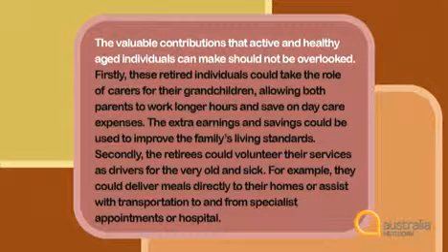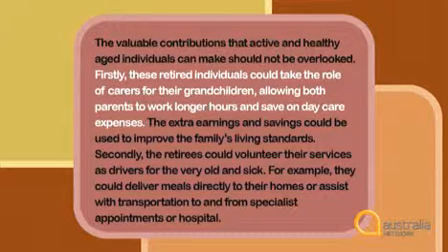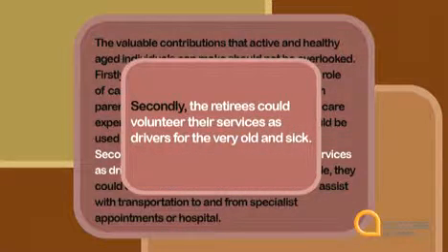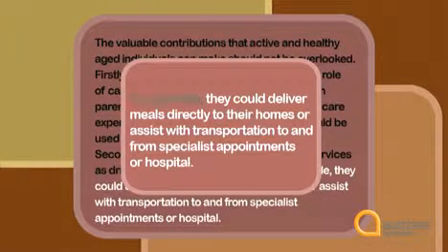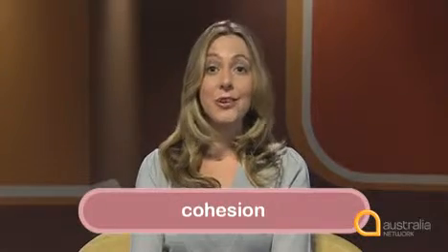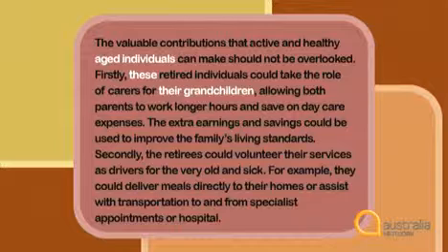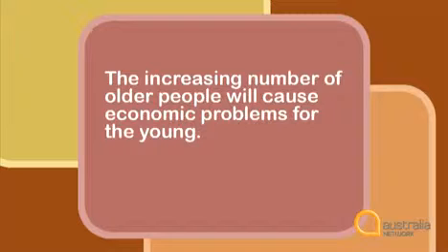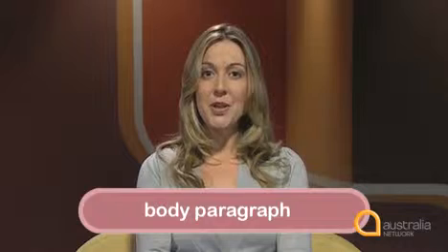3.5 Coherence and Cohesion in Writing STUDY ENGLISH IELTS SERIES 3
3.5 Coherence and Cohesion in Writing STUDY ENGLISH IELTS SERIES 3